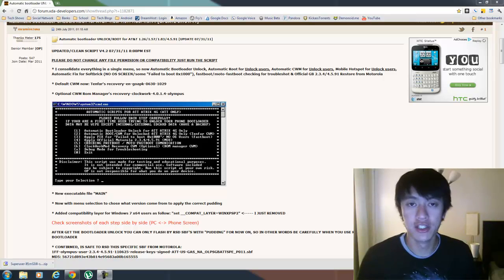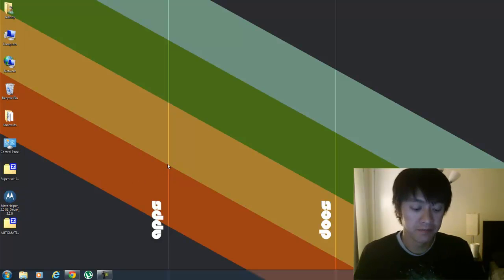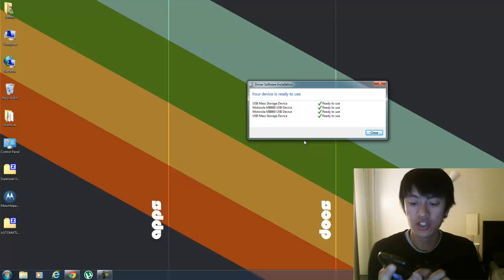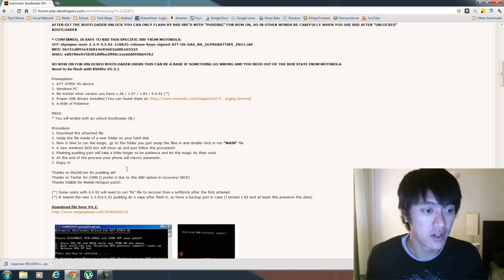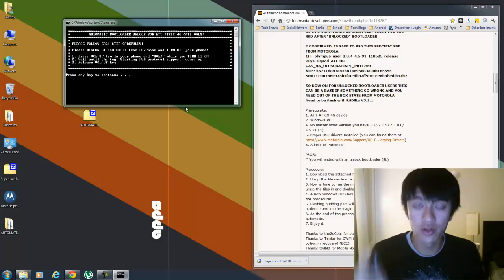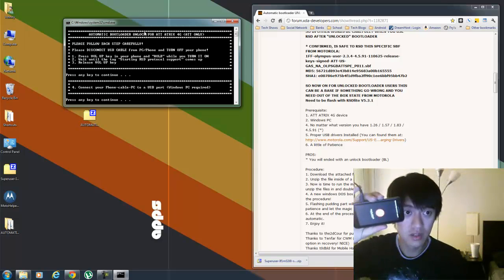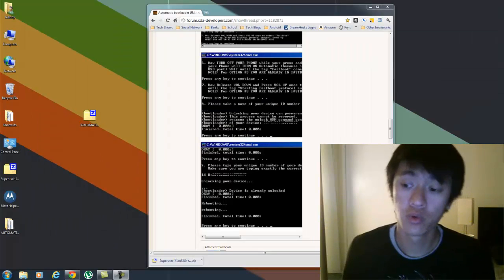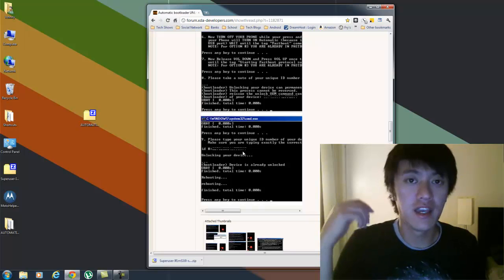How to Unlock the Bootloader for Atrix 4G Running GB 2.3.4 and 2.3.6 4.5.141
UPDATE: It has been confirmed that this method does work on ATT Gingerbread version 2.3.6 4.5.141. PLEASE follow all instructions and do not panic when device states "unable to boot" - Thanks to @soldieronarms for trying this out!

UPDATE: The megaupload link on the instructions do not work anymore. Here is an alternative link:

Motorola Atrix Drivers: (Click on download Motorola Drivers)

USB and PC Charging Drivers - Motorola Mobility, Inc. USA